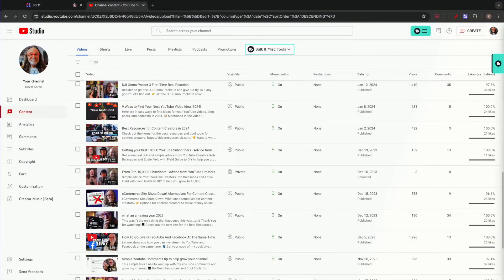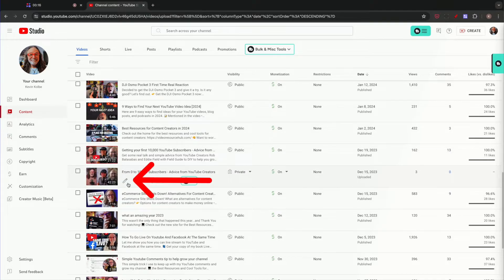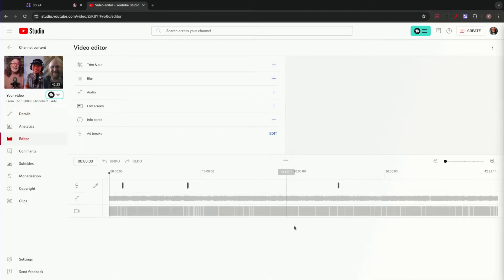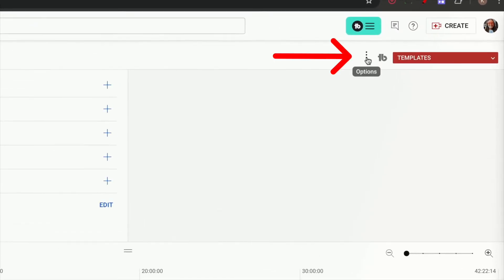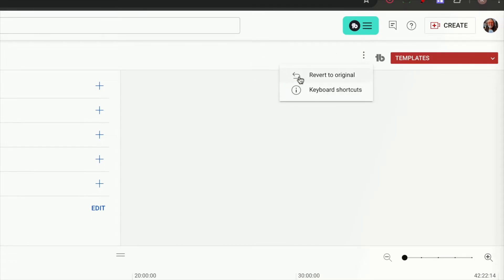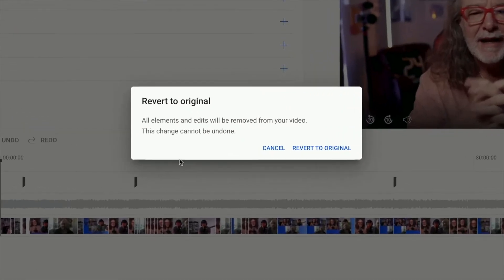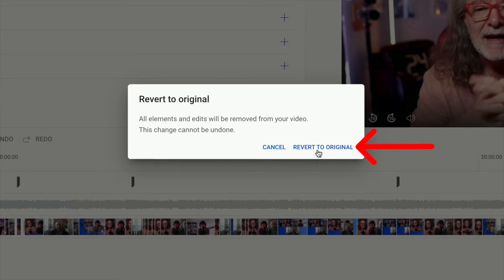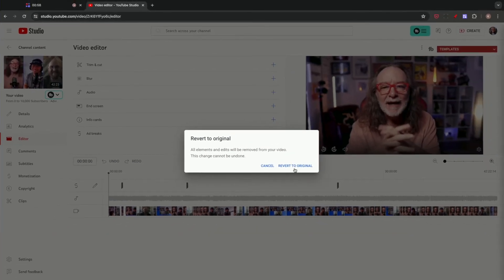How To Restore Your Edited Youtube Video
📰 Get my newsletter for the latest creative tips, updates, offers, and real talk

📘 If you want to get into live streaming, get my book Live Streaming Made Easy